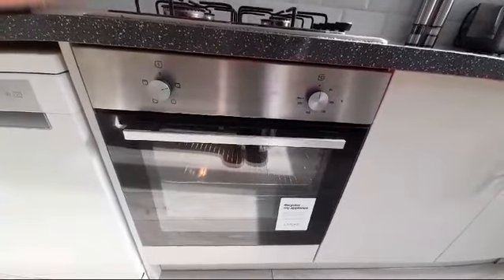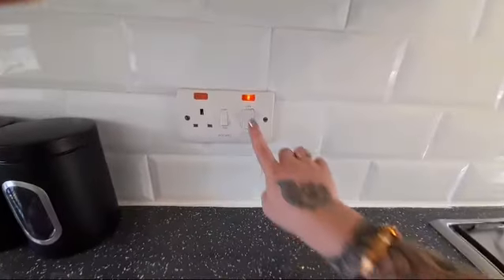Fairlawn House - How to use the electric oven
This video explains how to use the electric oven at Fairlawn House.

Follow us for the latest information and news;